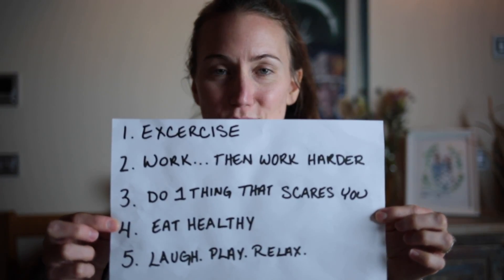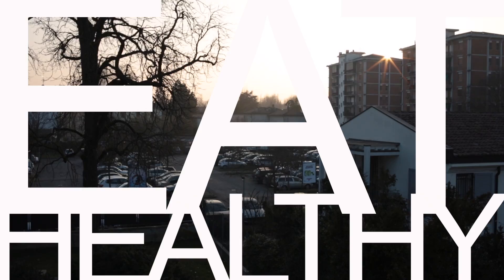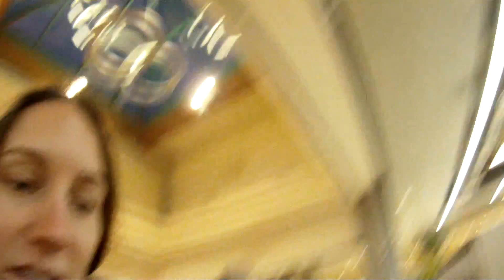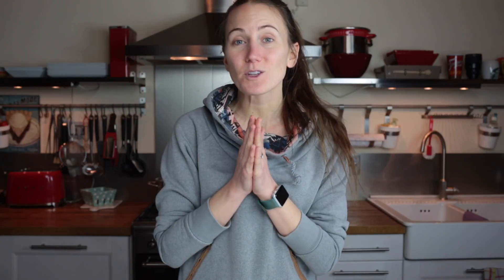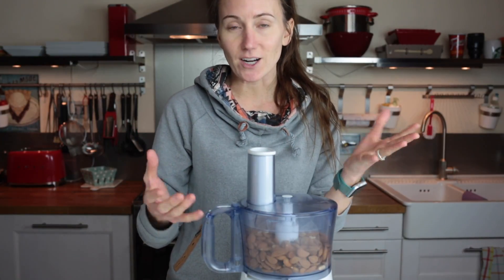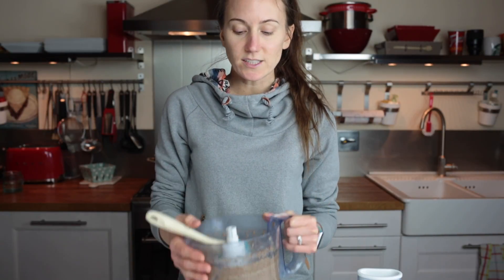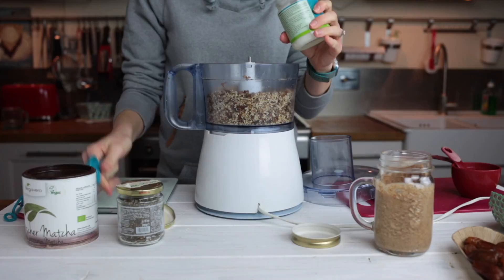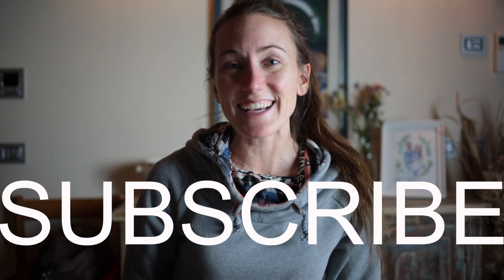How I make energy balls | Cindy Swain | Daily food blogger vlog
Follow the life of a food blogger while she pursues her 5 daily goals.
YOU ONLY LIVE ONCE...what are you going to remember the most?

ABOUT
Hi :: Ciao! I’m Cindy Swain
I’m a professional recipe writer & photographer at my bilingual food blog
I'm also a wine sommelier, brand ambassador and aspiring fiction writer. I’m from Washington State, USA, and for the past 8 years I’ve been living in Emilia Romagna, Italy.